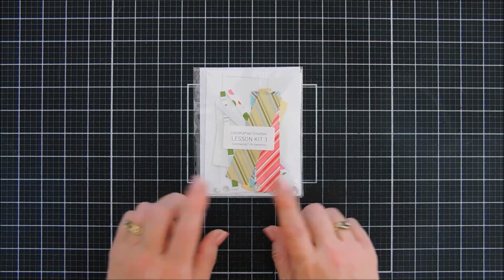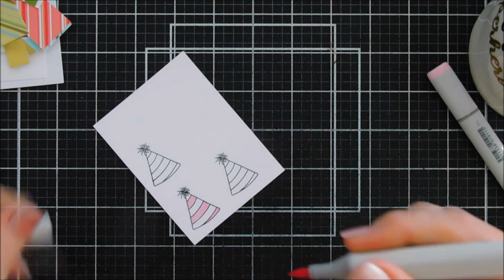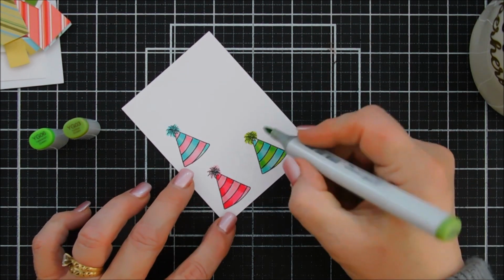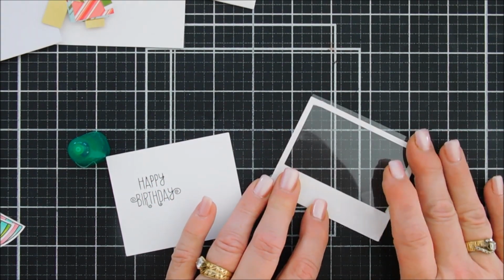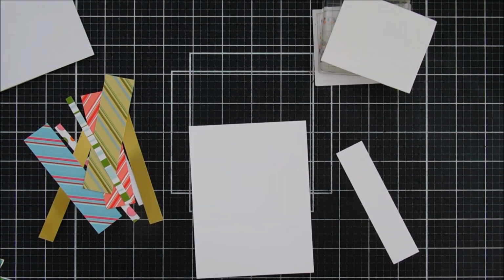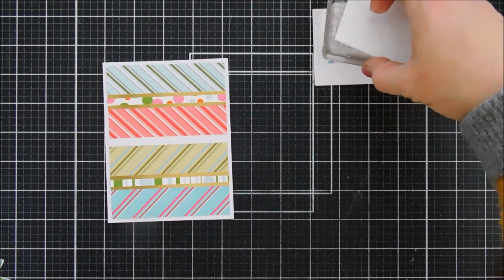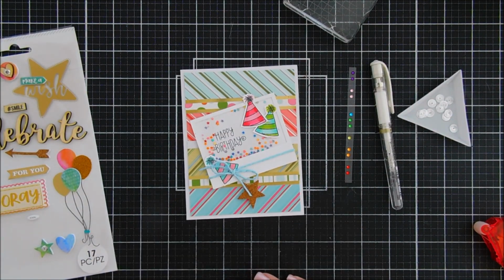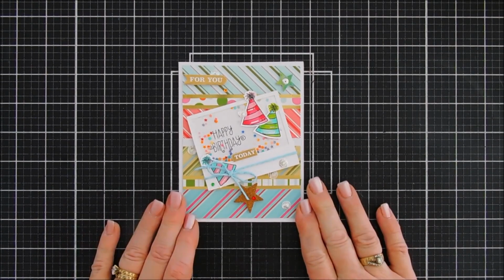Lesson 3 | Celebration Station | Online Cardmaking Classroom | April 2022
Welcome to the Cardmaking Fundamentals - Celebration Station Classroom:  LESSON 3

Blog Post:

Hooray for today!!  Let's get the party started!!  Birthday & Celebration cards are the most fun to create and the cards we probably need the most! Class Lessons are scheduled for the first 4 Friday's of the month and are FREE for anyone to watch:) The Celebration Station Classroom is just what you need!

PURCHASE THIS LESSON KIT HERE:

Purchase the pre-designed lesson kit early and get prepared! This kit delivers most all the supplies needed, such as patterned papers, Die cuts, wax jewel pencil, jute cord, stamp set, foam squares, envelope liners, card bases, envelopes, celebrate brads and lots of decorative embellishments to create 4 amazing cards! All delivered to your door so you are ready to create when the Classroom Lesson tutorials go live.  Basic Supplies are needed.

——— S U P P L I E S  I  L I K E  T O  C R A F T  W I T H ——

• Purse Organizer Insert, Felt Purse Organizer with Zipper

• Cutting Mat Craft Knife Precision Ruler Set - A5 Size Self...

• Fiskars 5388 6" Photo Bypass Trimmer

• EK Success EKCB01 Cutter Bee Precision Scissors, Small

• Martha Stewart Precision Scissors 2 pc

• Tonic Studios Tim Holtz 372 Retractable Craft Pick

• Tsukineko Full-Size VersaFine Instant Dry Pigment Ink

• Tsukineko Full-Size Memento Fade Resistant Inkpad Tuxedo Black

• Jewel Rhinestone Picker Tool with Extra 2 Wax Head

• Uni-Ball UM 153 Signo Broad Point Gel Pen - White - Pack of 3

• Kokuyo Tape Liner -Blue : Arts And Crafts Glue Guns